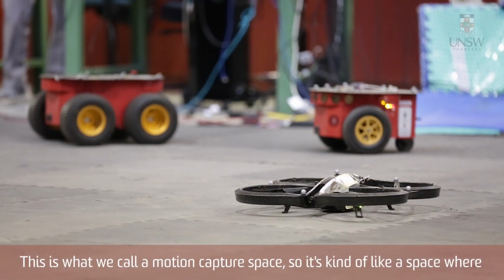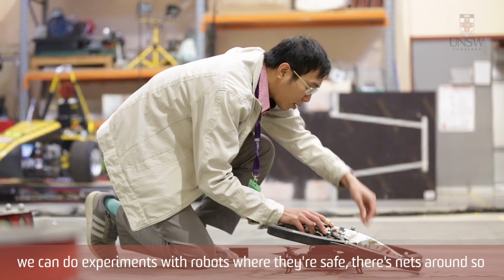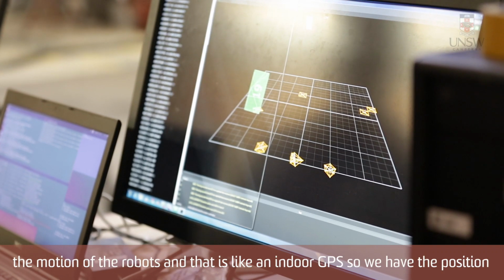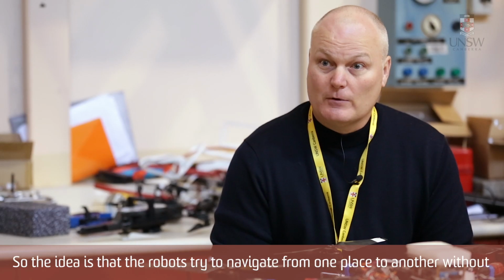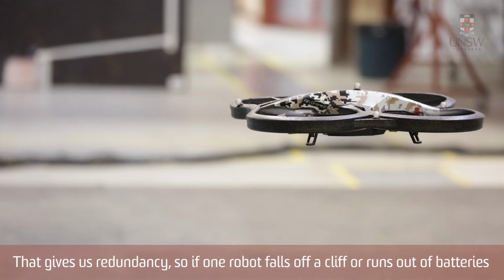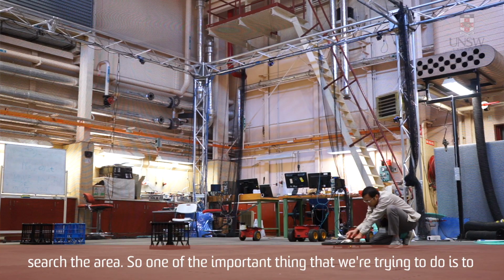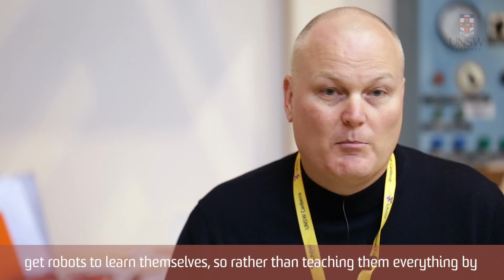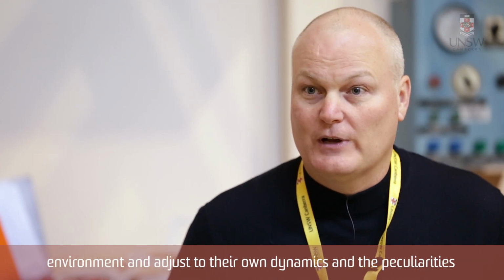UNSW Canberra drones and robots to the rescue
🚁 Some missions, such as search operations, have always included an element of risk. Now, UNSW Canberra researchers are working on artificial intelligence that could save lives by taking humans out of the equation.🚁